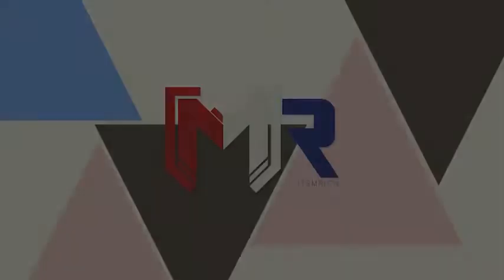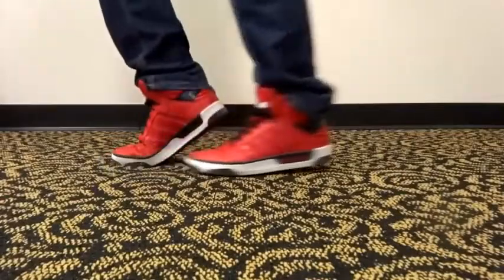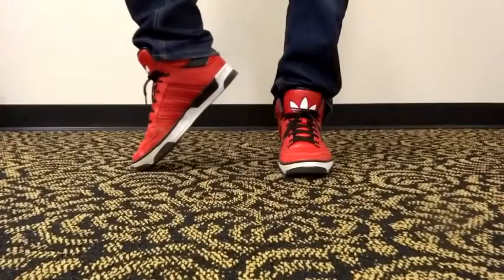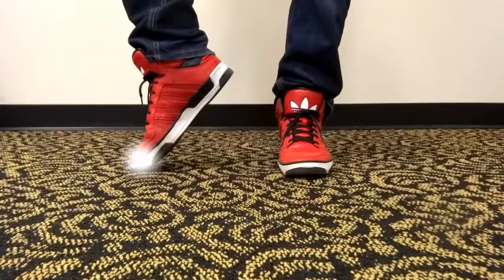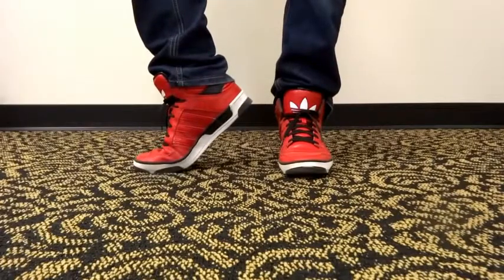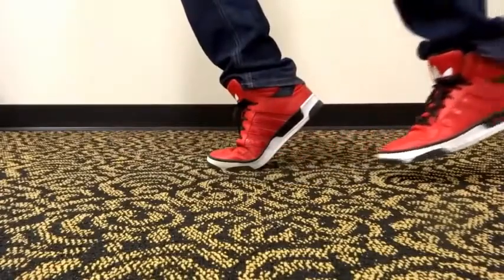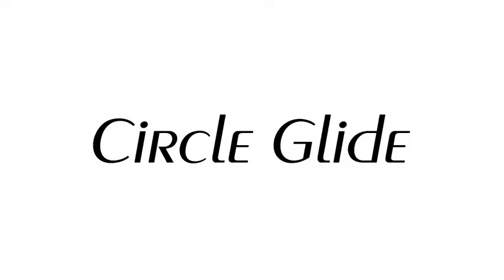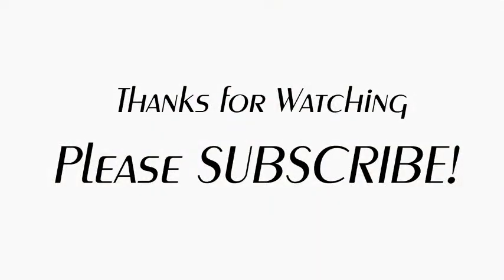تعليم الرقص حركات وسحبات بالرجل هيب هوب تكسير رقص دق 3